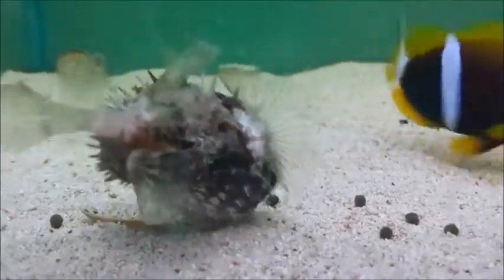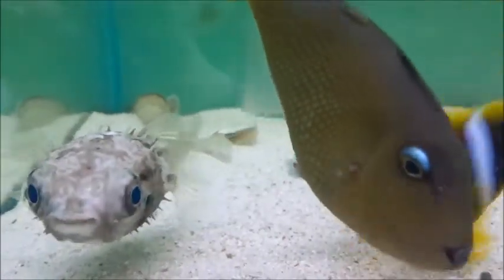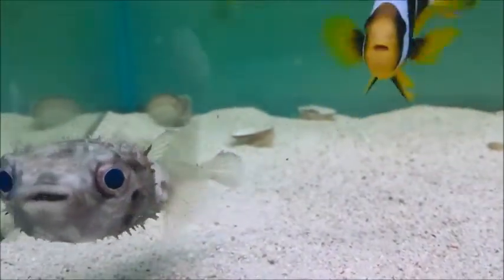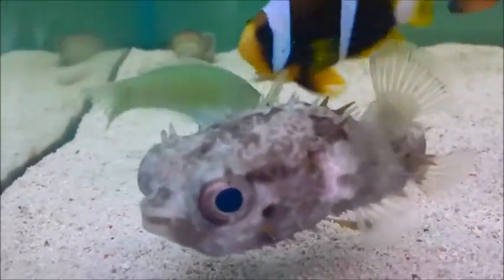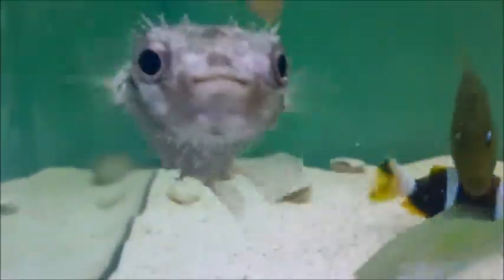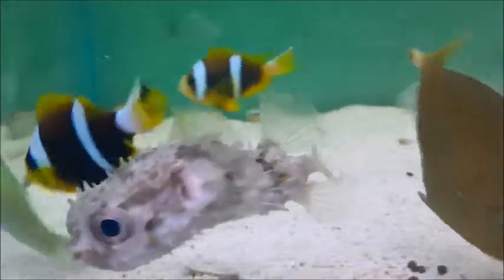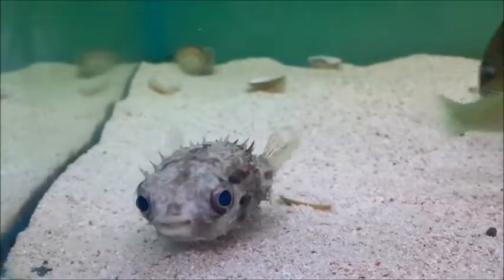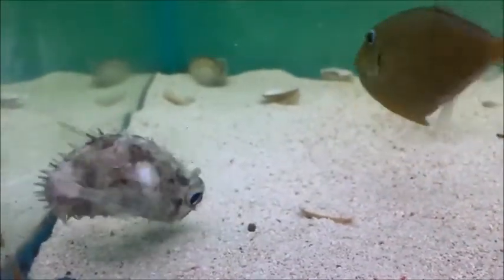Porcupine puffer (Diodon holocanthus)